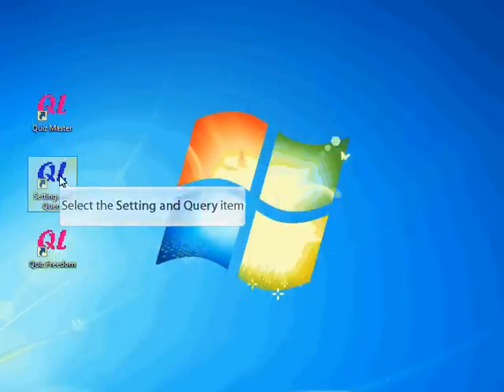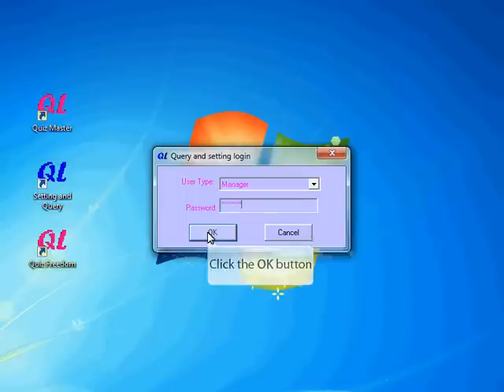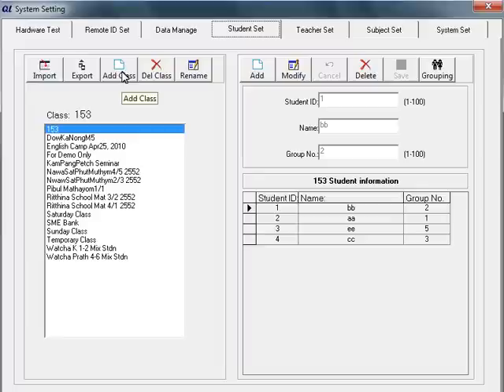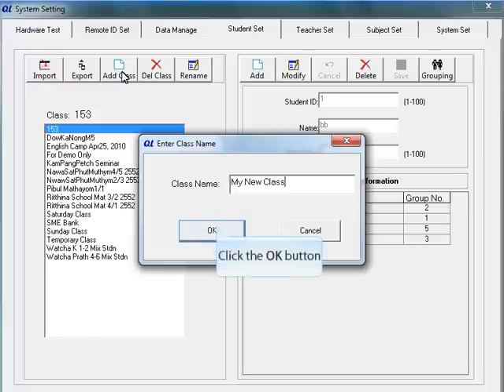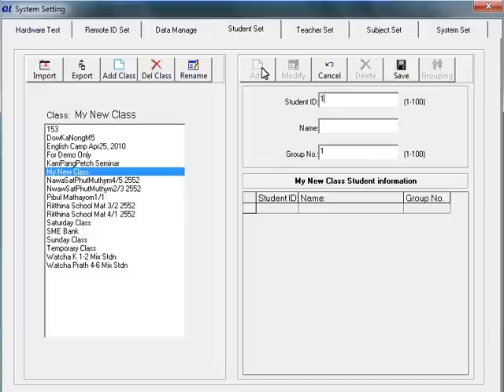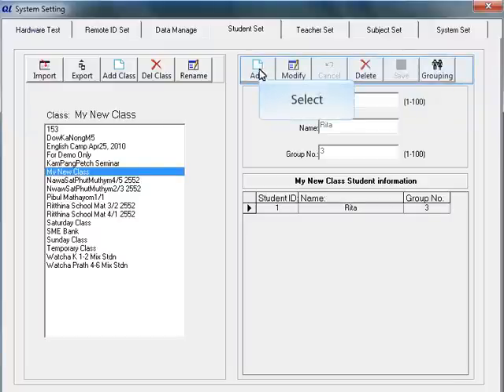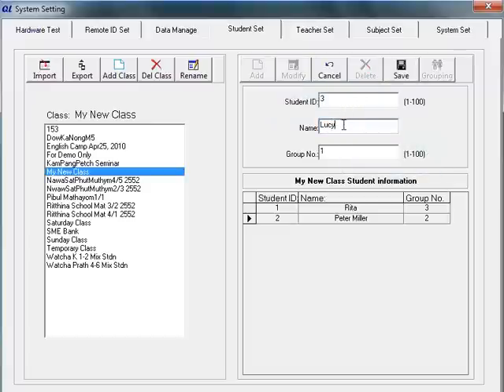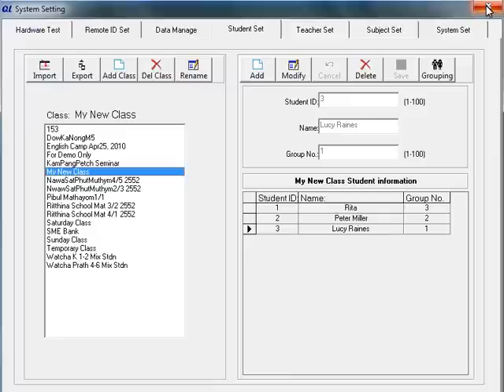1 step 1,Create a Class& Add Students with Setting & Query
Would you like to know how to operate ENJOY Audience Response Systems(wireless voting systems). Here is the tutorials, Step 1: Create a Class& Add Students with Setting & Query.